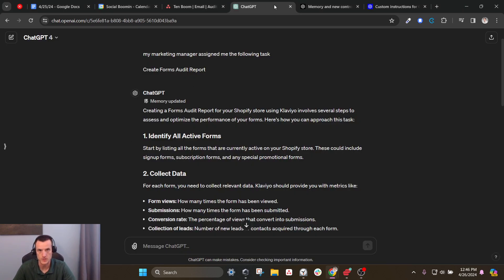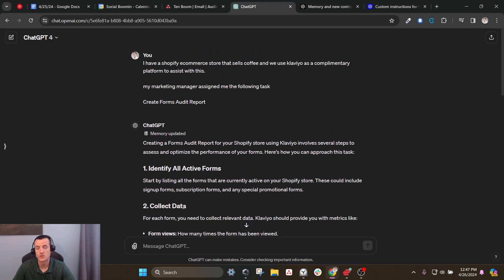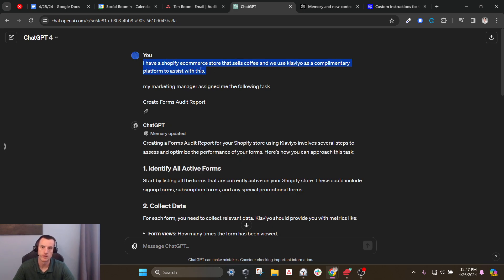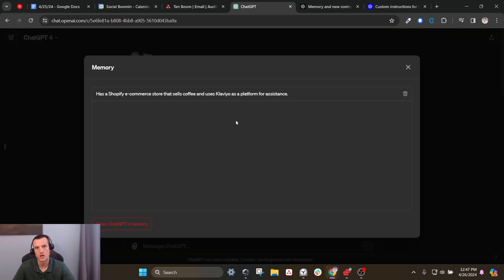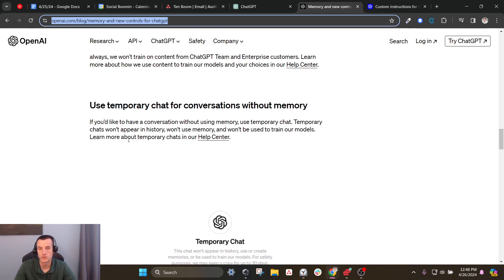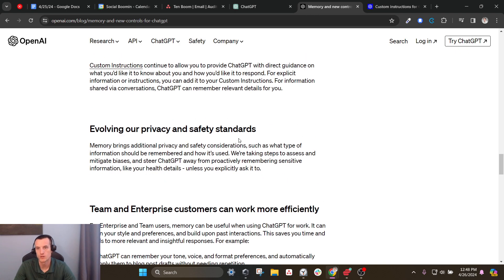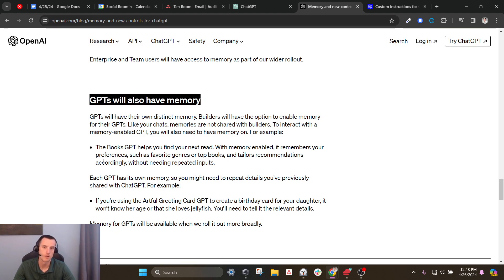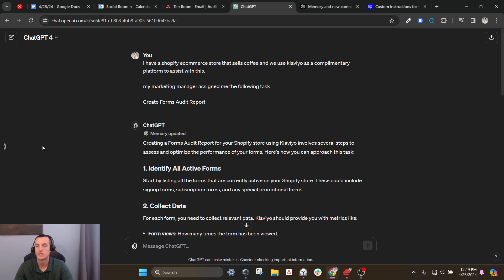New Chat GPT Update: Save Instructions to Memory Instead of Retraining Every Time!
In this video I go over the new Chat GPT Update that allows you to save instructions to memory instead of retraining every time!